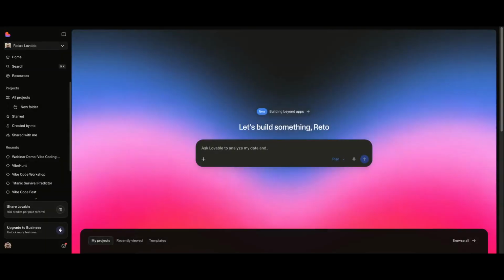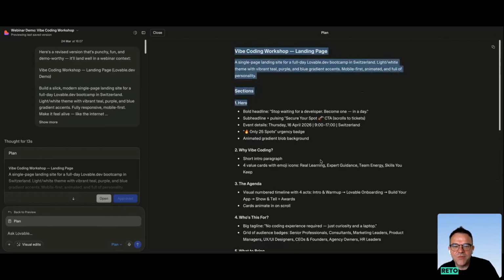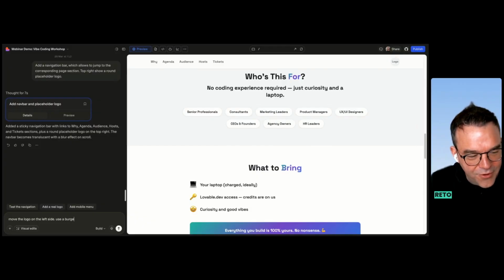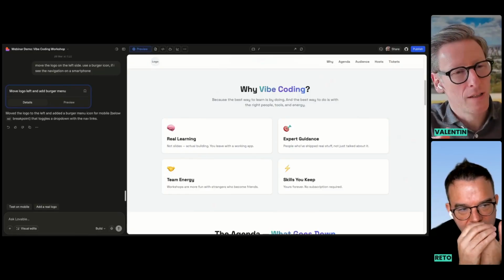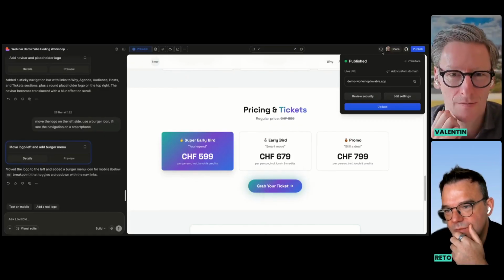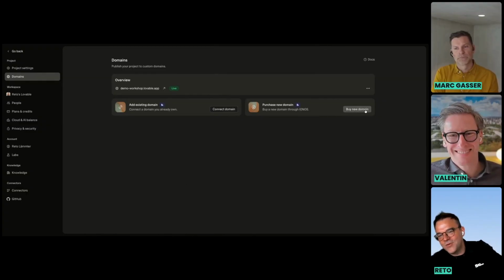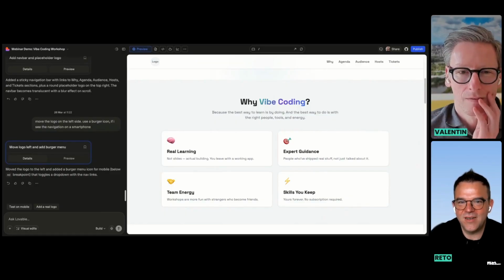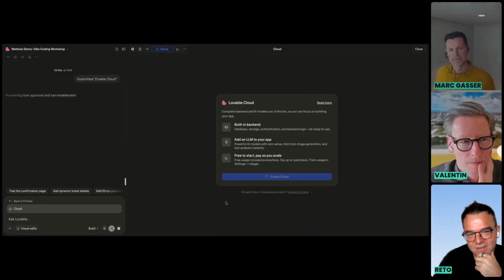Vibe Coding with Lovable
Stop Guessing. Start building. A Practical Guide to Vibe Coding**

Most product teams build AI features first and ask “does anyone want this?” second. Watch us flip the script. In this live session, we go from a blank page to a working prototype in minutes using Lovable—no traditional code required.

Join Marc Gasser, Valentin Binnendijk, and Reto Laemmler as they demystify “Vibe Coding” and show exactly where it fits (and where it breaks) in a modern product management workflow.

Chapters:

00:00 — Intro: What is Vibe Coding?
12:15 — The Mindset Shift: From engineering bottlenecks to product sense
18:30 — Live Demo: Building a working app from scratch in Lovable
25:45 — Iteration: Using Plan vs. Build modes
33:20 — Going Live: Connecting domains & databases
42:10 — The Boundaries: When to stop vibe coding and call an engineer
51:00 — Q&A: The future of UX, Figma, & synthetic data

Speakers:
• Valentin Binnendijk (Product Builder & Serial Founder)
• Reto Lämmler (Entrepreneur & UX Expert)
• Marc Gasser (Moderator, Founder of Pedalix & The AI GTM Lab)

AI GTM Lab — Marc Gasser (marcgasser.com) in conversation with founders, operators, and strategists rebuilding GTM from the ground up.